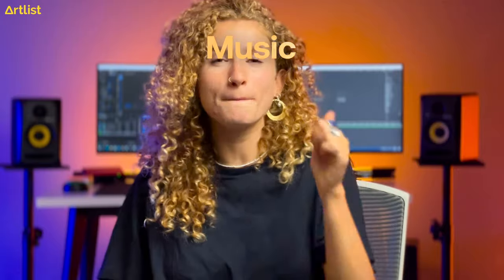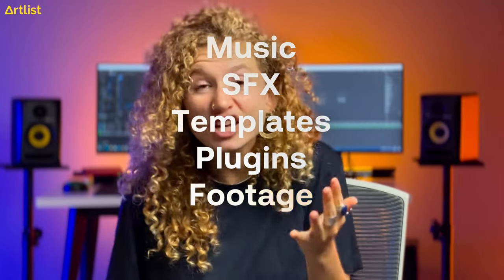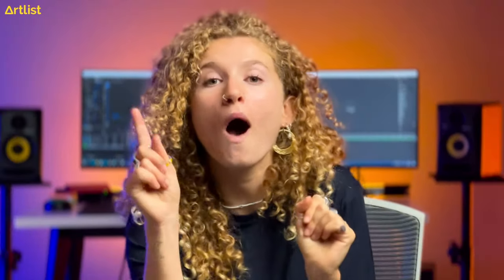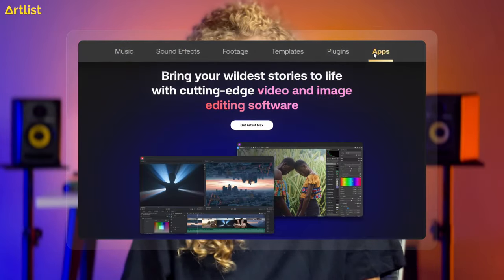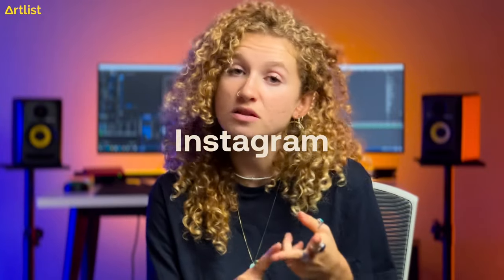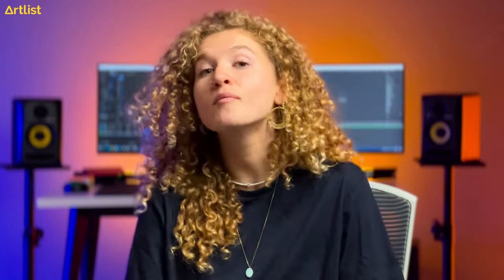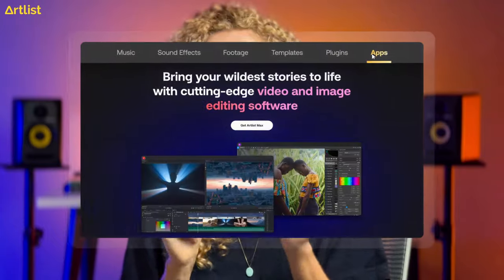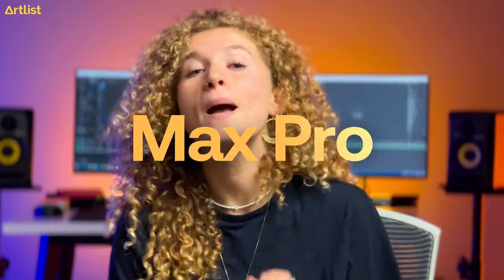Artlist Max - Everything You Need To Know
Take your creativity to the max with the ultimate all-in-one subscription for video creators!